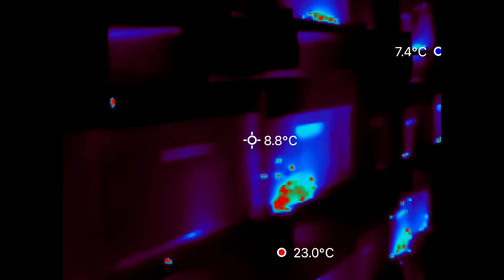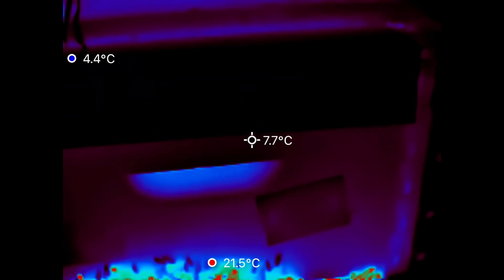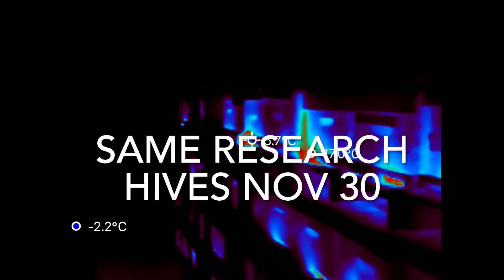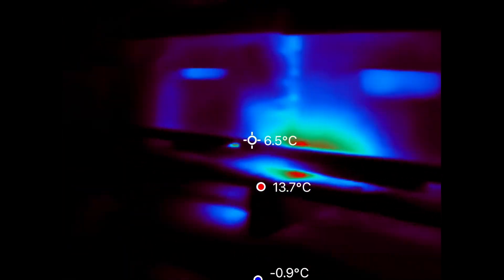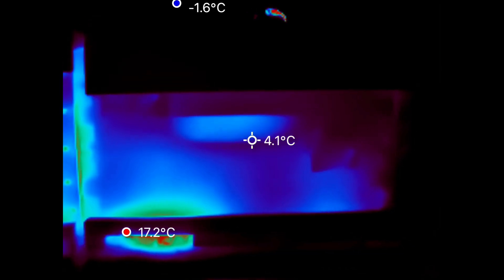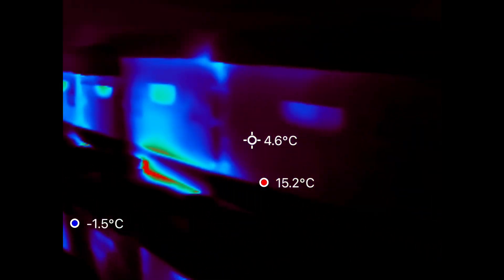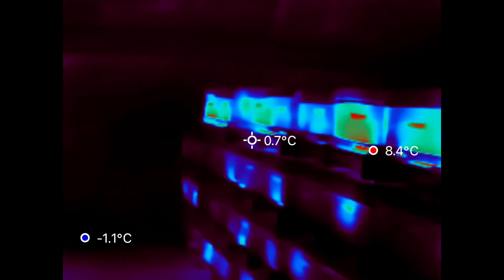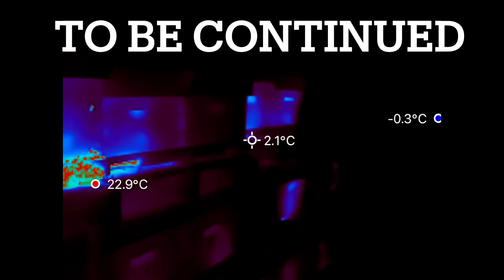Thermal effect of oxalic strips on wintering hives.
The new thermal master camera is showing that hives treated with varroxan strips are showing more thermal radiation than the rest of the colonies.  Here’s a deep dive on a hive by hive basis.